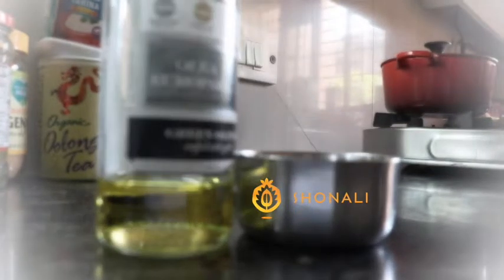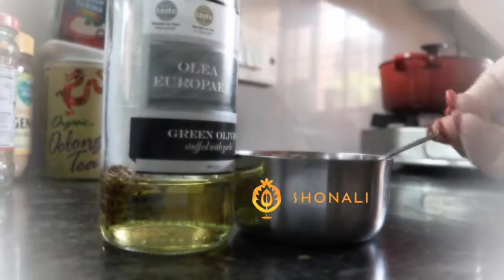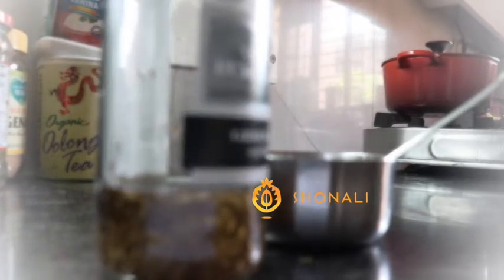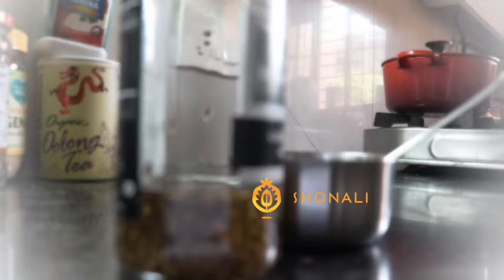Cumin Flavoured Oil